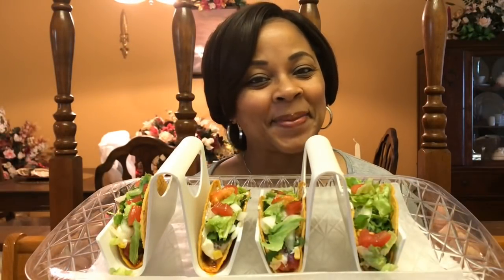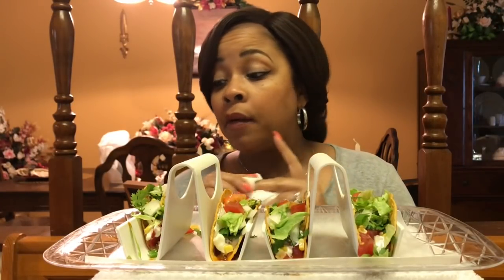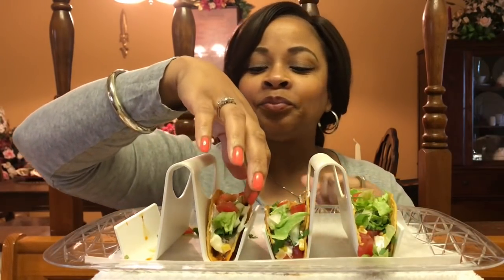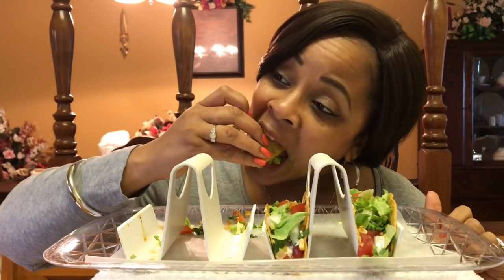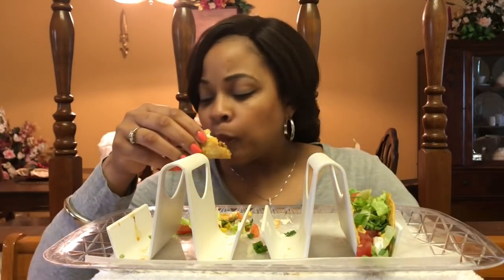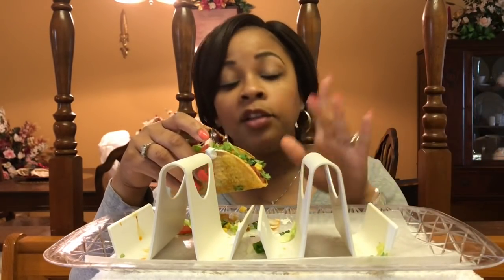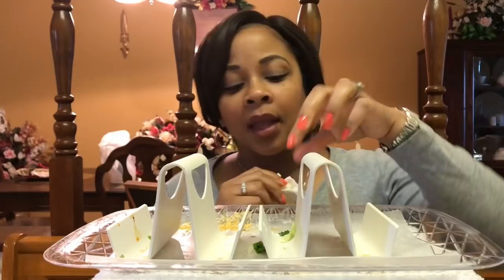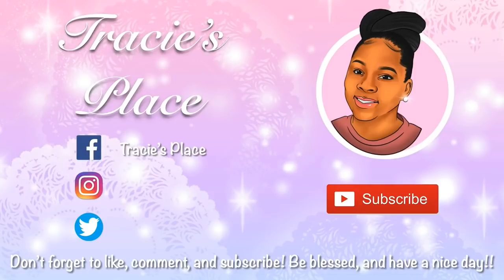Taco Tuesday Is Here | Taco Mukbang Eating Show!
Taco Tuesday is whats on deck today! There is nothing like a Mexican Feast of good old tacos and other Latino foods! On my tacos I have ground turkey, taco sauce, cilantro, onions, green onions, tomatoes, sour cream, sweet corn, shredded cheese and lettuce! Eat with me as I eat and chat with you! Enjoy!

To Send Me Mail :
Tracie’s Place
Cincinnati, Ohio
                  45240